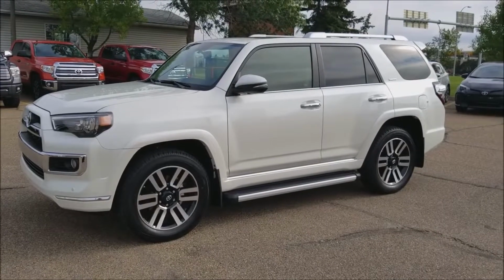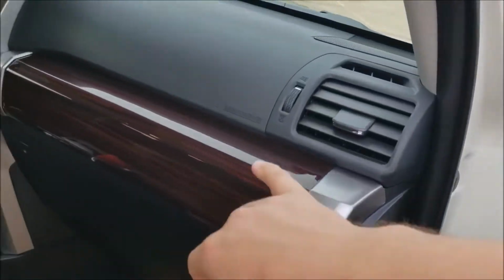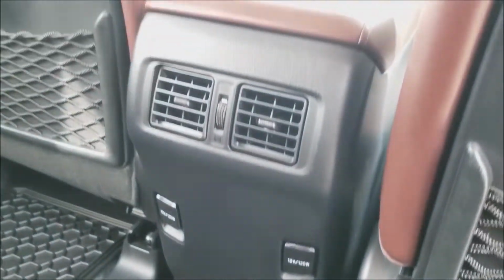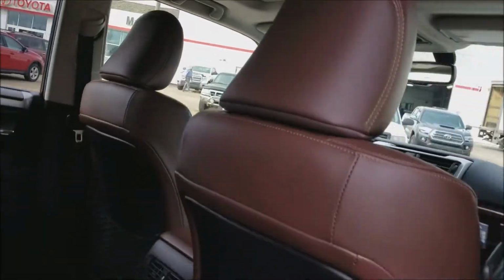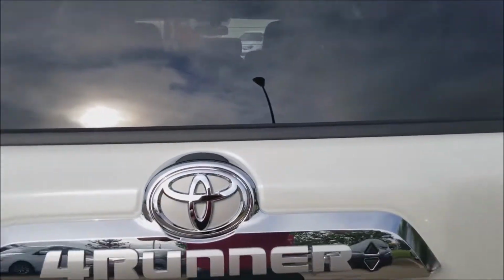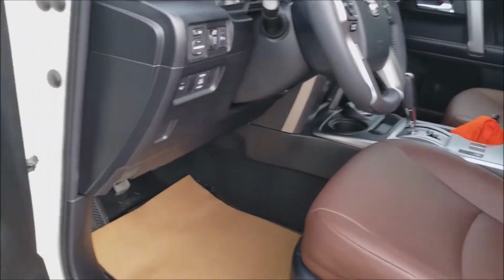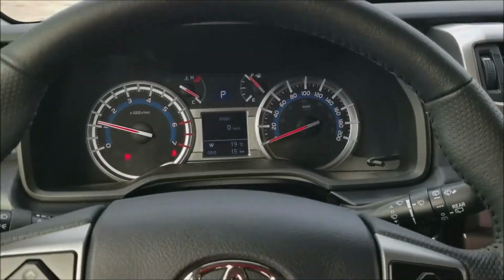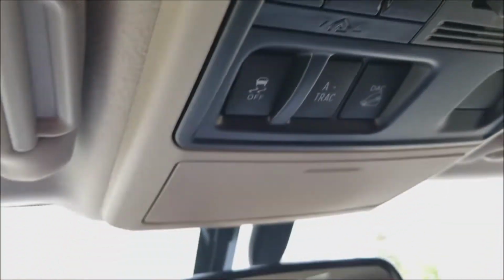2019 Toyota 4Runner Limited in Blizzard Pearl with Redwood interior First look with Detailed Review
Comfortable Seating
4Runner's heated front seats are large and supportive. The SR5, TRD Off Road and TRD Pro feature SofTex seating, while Limited Packages offer leather seat surfaces in luxurious colours.
Versatility
2nd-row seats recline up to 16° for optimal comfort and include one-touch fold down for convenient cargo-carrying. SR5 and Limited 7-Passenger models feature split-folding 3rd row seats.
Touchscreen Audio
4Runner features the convenience of a 6.1” touchscreen audio system with steering-wheel mounted controls, integrated navigation, Bluetooth®, and backup camera.
Hill-Start Assist Control
When starting on a steep incline or slippery surface Hill-Start Assist Control detects if 4Runner is rolling backwards and gently applies the brakes to give the driver time to engage the accelerator.
Smart Key System
(Limited Packages)
Keyless Entry
Cruise Control
Powerful & Efficient
4Runner boasts a powerful and efficient 4.0-litre V6 engine.
Safety
8 Airbags
4Runner features front, side-seat mounted and knee airbags for driver and front passenger, and side curtain airbags for the front and rear.

Energy Absorbing Body Structure
4Runner’s impact-absorbing body efficiently and effectively channels impact energy around and away from the passenger cabin.

Anti-Lock Brake System
Brake Assist
Smart Stop Technology
Vehicle Stability Control
Traction Control
Electronic Brake Force Distribution